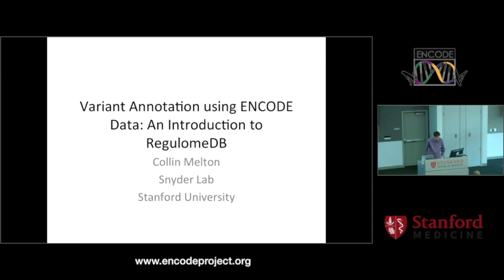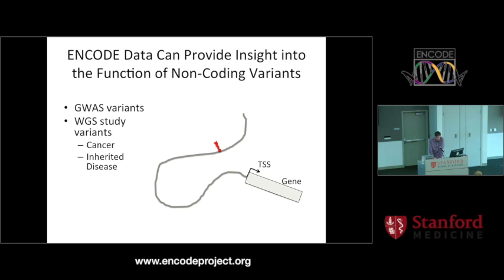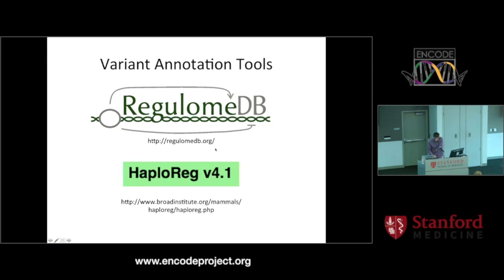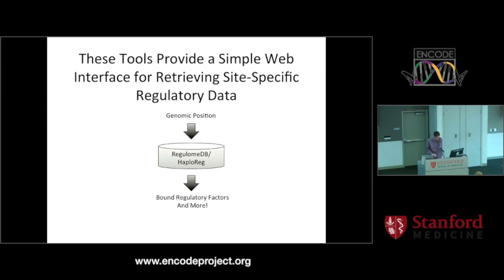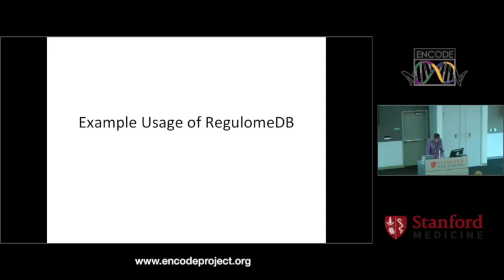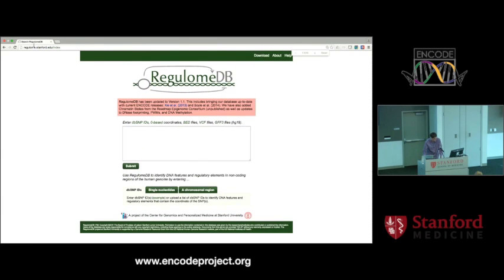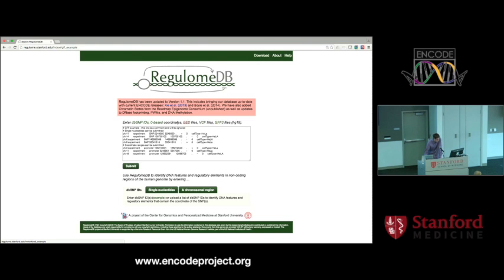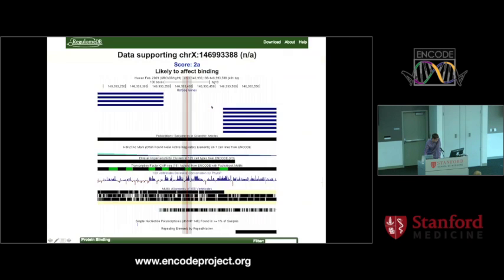RegulomeDB - Collin Melton